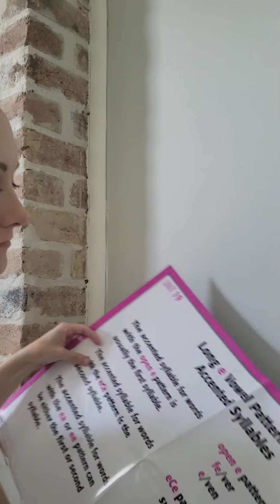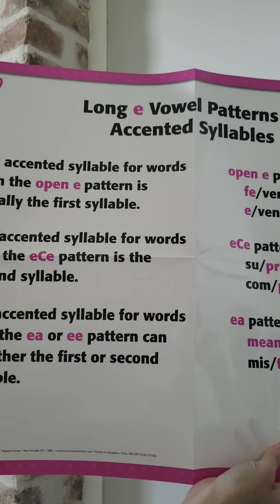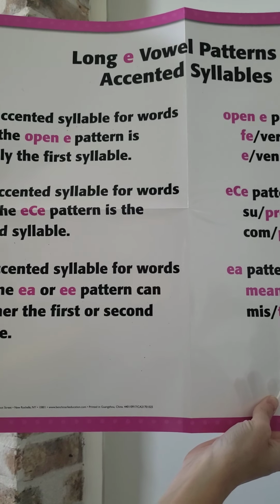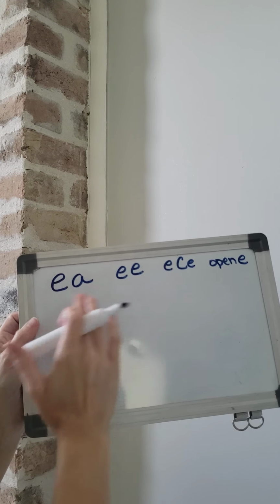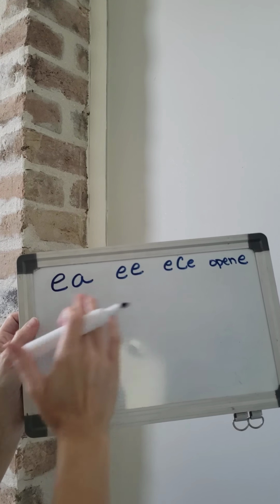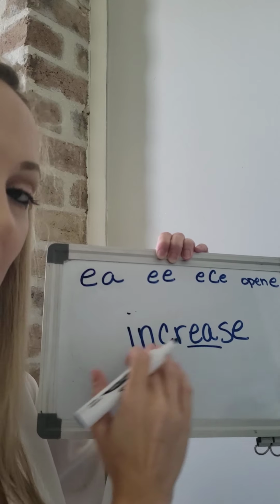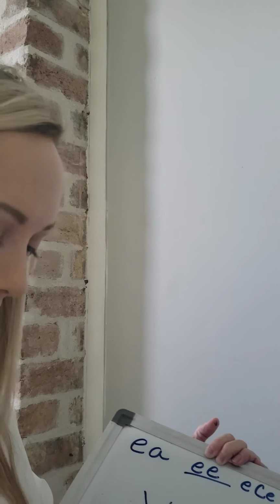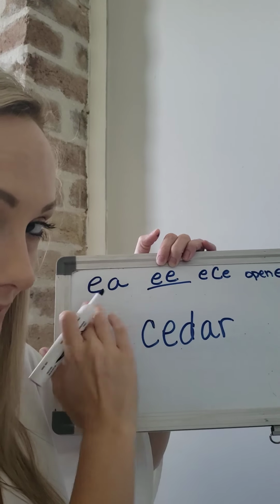Wednesday April 22nd